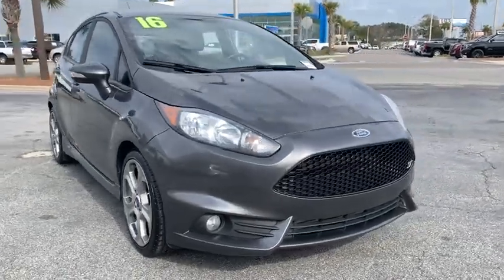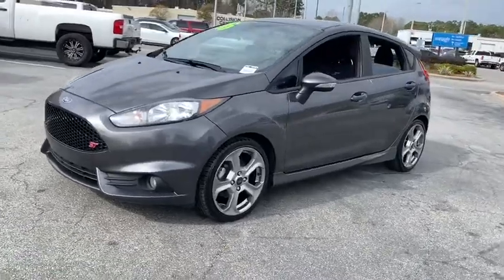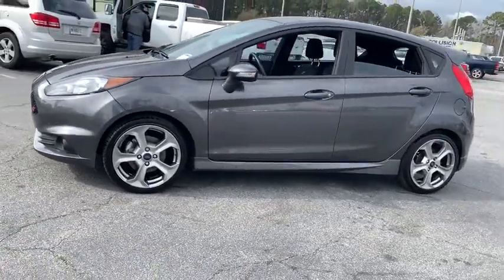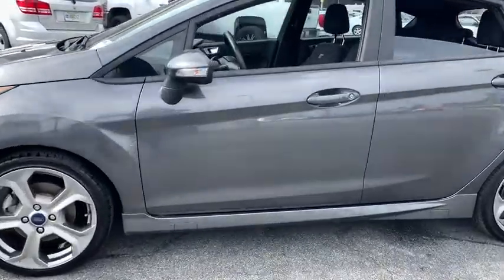2016 Ford Fiesta Savannah, Richmond Hill, Pooler, Hilton Head, Bluffton, GA X2379A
Magnetic Metallic Used 2016 Ford Fiesta available in Savannah, Georgia at JC Lewis Ford Savannah. Servicing the Richmond Hill, Pooler, Hilton Head, Bluffton, GA area.

JC Lewis Ford Savannah
9505 Abercorn St

SERVICES:  New Brakes.  Resurfaced Rotors. New Filters for Oil and Engine.  New Windshield Wipers.  brbrCARFAX One-Owner. Clean CARFAX. ***Manual Transmission*** Unique Cloth Front Sport Bucket Seats, Bluetooth Hands-Free Calling, SYNC 3, Radio: HD Sony AM/FM Stereo/CD Player/MP3 Capable, Remote Keyless Entry, Speed Control, Spoiler, Steering Wheel Mounted Audio Controls, 172 Point Inspection completed by our Factory Certified & ASC Trained Technicians, CLEAN HISTORY/NO ACCIDENTS, Recent Oil Change, Vehicle Detailed, Automatic Temperature Control, Equipment Group 400A.brbrFor your peace of mind we have included over 20 plus photos and a video, so you can judge the condition of the vehicle yourself. As you do your comparison shopping, you will see J.C. Lewis Ford offers some of the best values in the market. We will provide you with a CarFax report. Recent Arrival! 26/33 City/Highway MPG